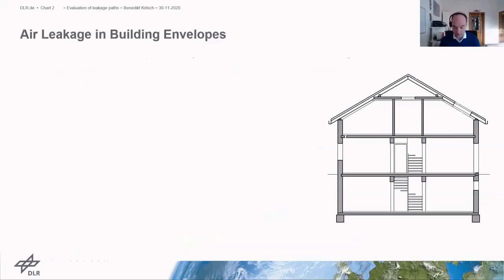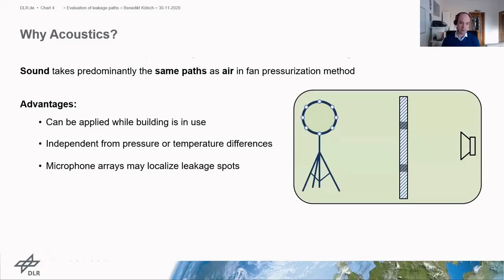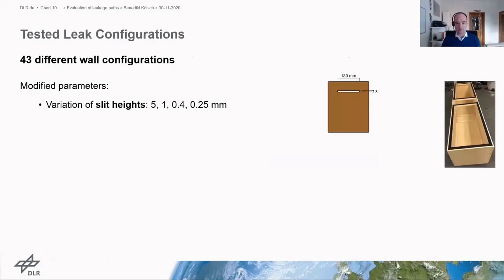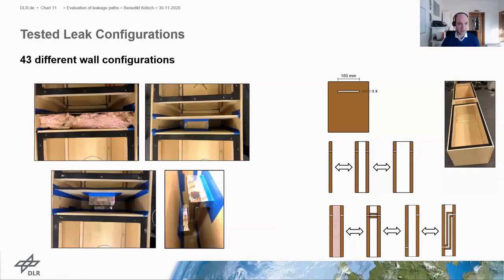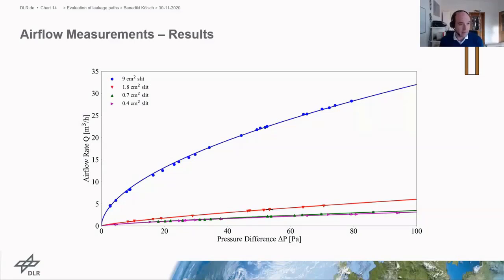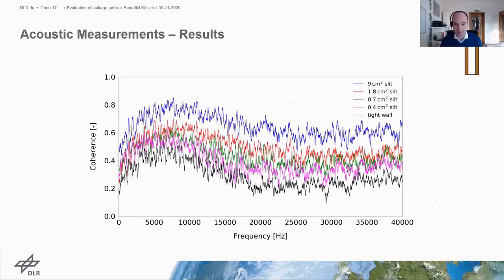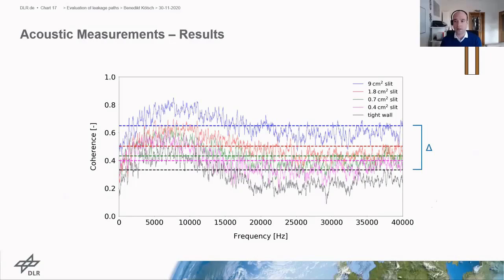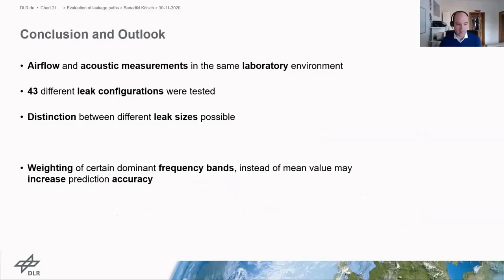Airflow and acoustic measurements for evaluation of building air leakage paths (B. Kölsch, DLR, DE)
A presentation by Benedikt Kölsch, DLR, Germany on "Comparison of airflow and acoustic measurements for evaluation of building air leakage paths in a laboratory test apparatus"